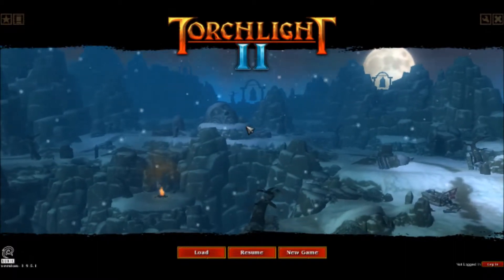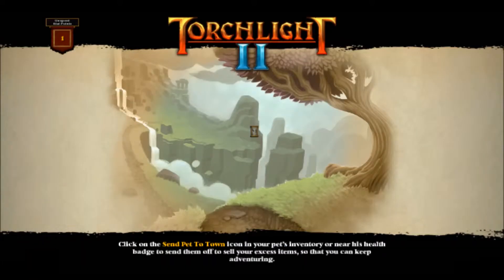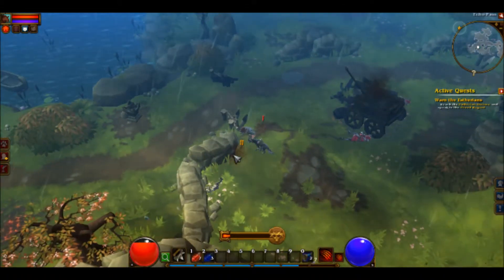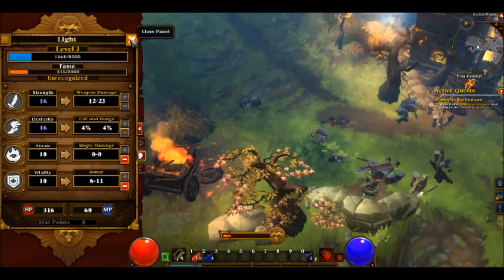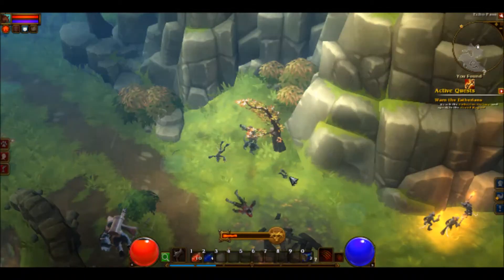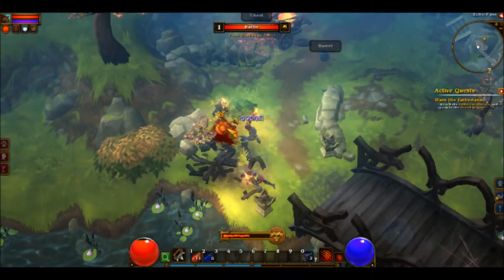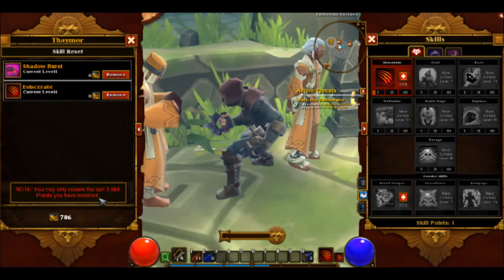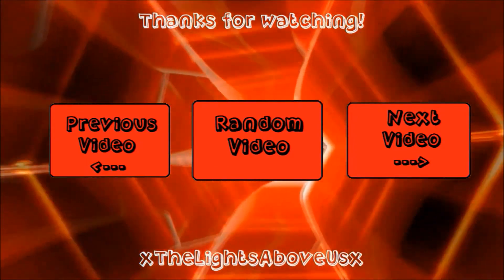Let's Play: Torchlight II Ep.2 "BACK IN ACTION"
Hello everyone xTheLightsAboveUsx here with a new video, Today it is Torchlight II.
Please enjoy the video and

-NEWS-
I am working on an RPG Maker game in my spare time I might
mention it a few times in some vids

I think I want to record GTA: San Andreas even more now that I've beat it for the first time in like 5 years

Recorded with Fraps and
Edited with the Sony Vegas and with the help of Windows Movie Maker